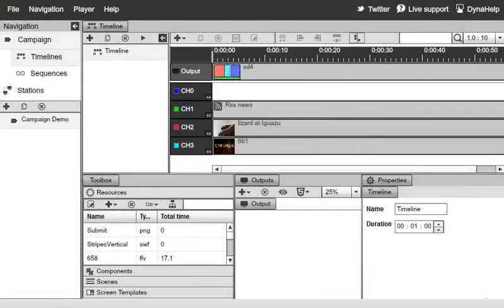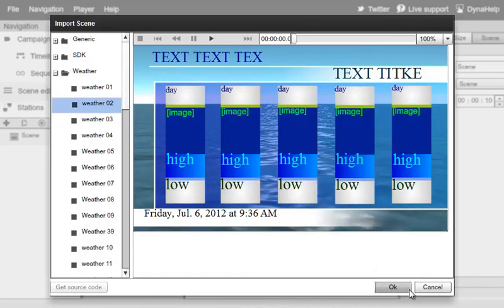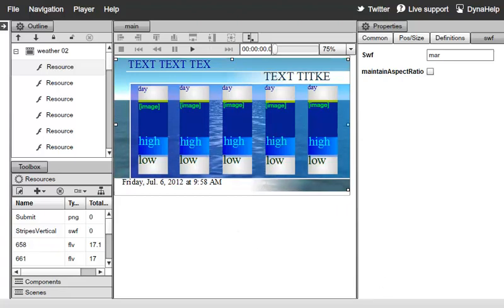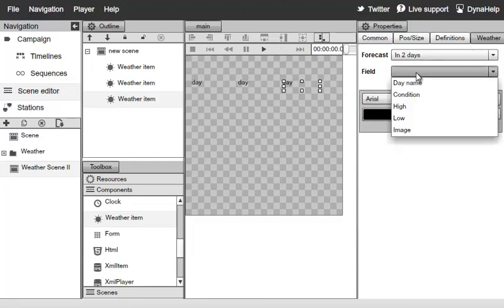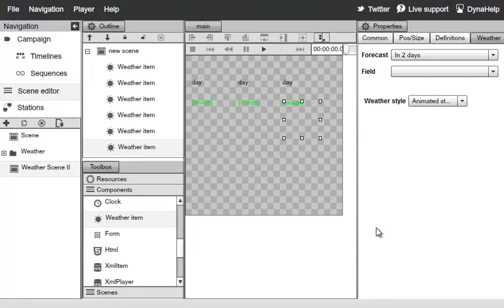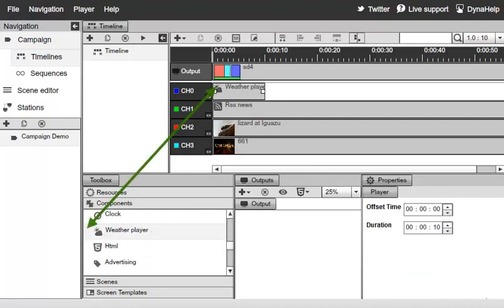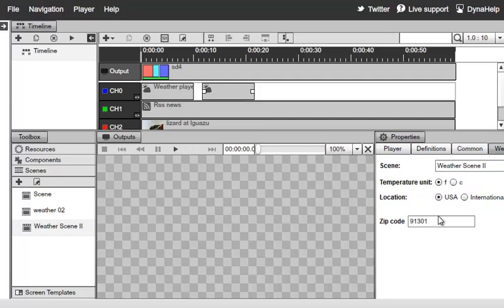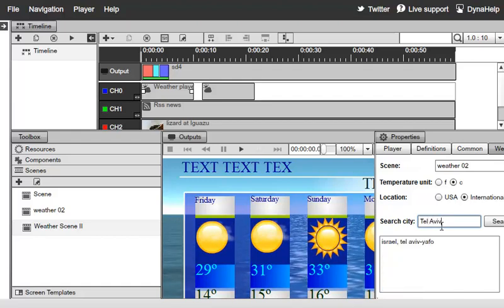01 Weather component